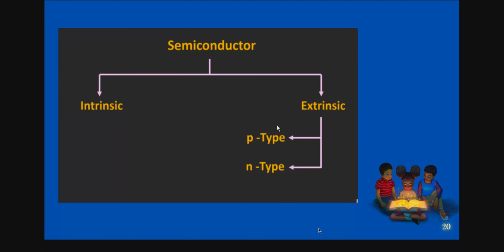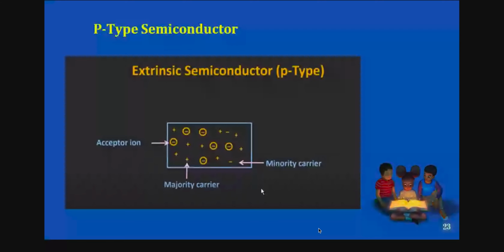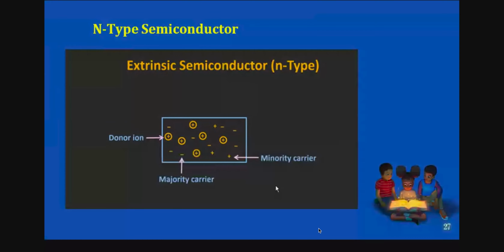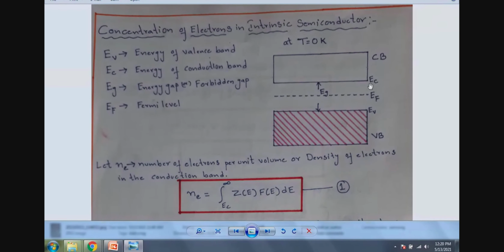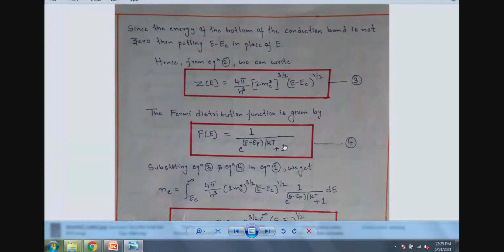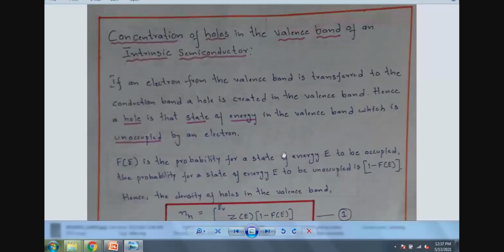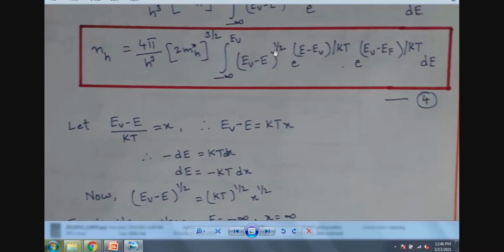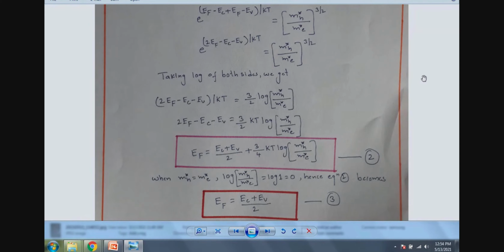Applied Physics JNTUH 13/5/21